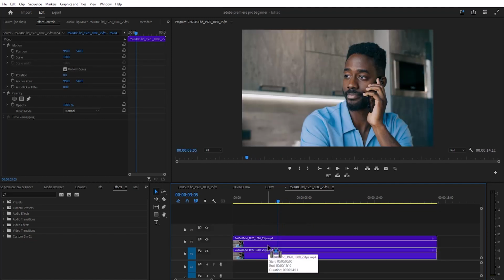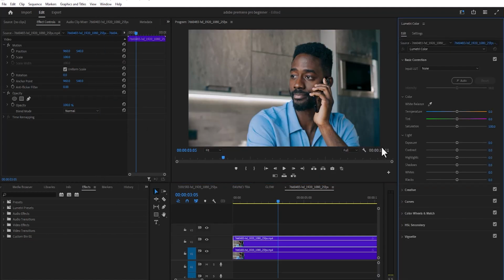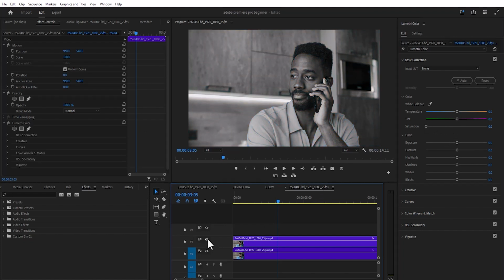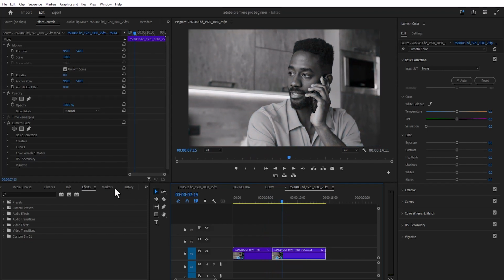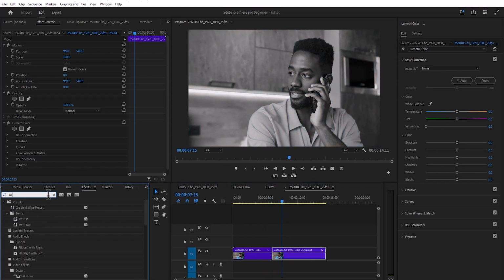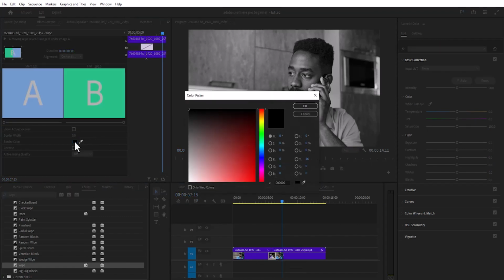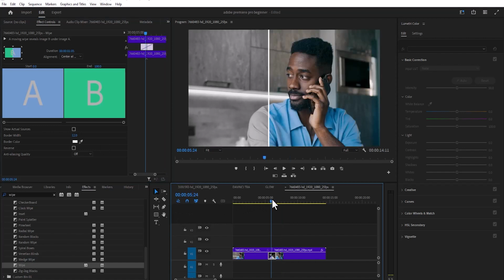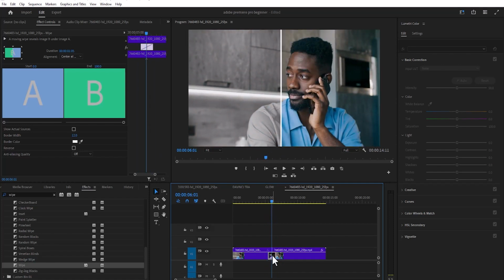How To Create A color Wipe Transition In Premiere Pro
How to Create a Color Wipe Transition in Premiere Pro | Smooth & Professional Effect

Want to add a color wipe transition to your videos in Adobe Premiere Pro?

 In this step-by-step tutorial, you’ll learn how to create a smooth and professional color wipe effect to make your edits stand out. Whether you're working on YouTube videos, cinematic edits, or social media content, this transition will add a dynamic touch to your project.

In This Tutorial, You’ll Learn:
✅ How to create a seamless color wipe transition in Premiere Pro
✅ The best settings for smooth blending and animation
✅ Tips to enhance your transitions with color grading and effects
✅ How to make your videos look more professional

🔥 Perfect for: Filmmakers, video editors, YouTubers, and content creators looking to improve their editing skills in Premiere Pro.